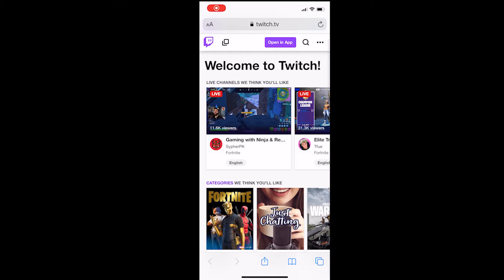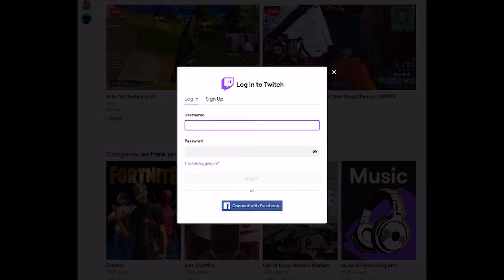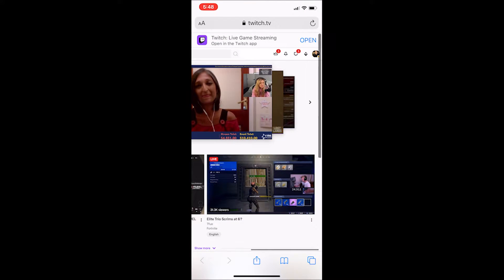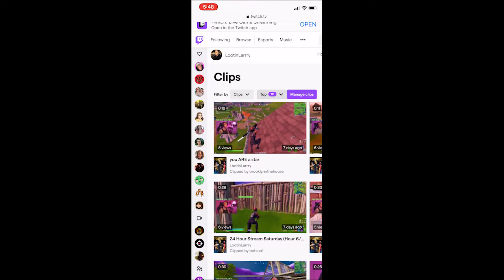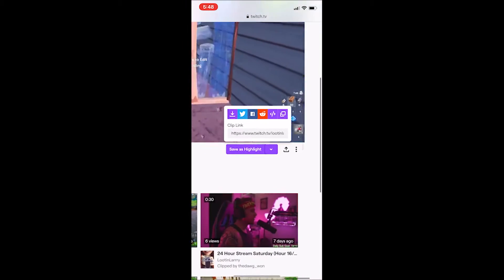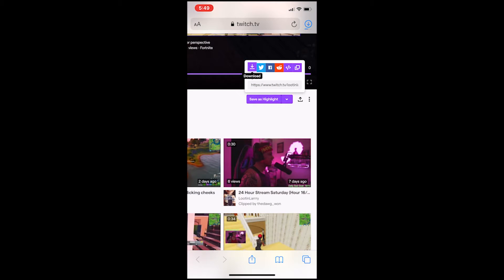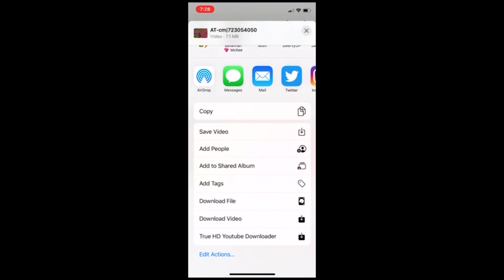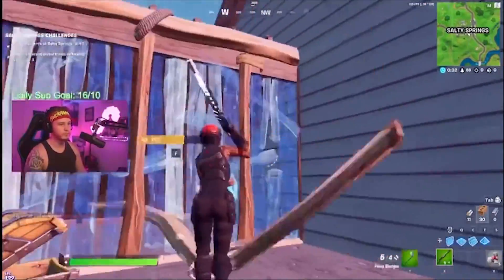How to download twitch clips on iPhone (fast and easy)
*PLEASE READ* Here is the updated video for you, this is the way to do it with the new website change of twitch

Short video on how to download twitch clips directly from your phone, i used this on iPhone so i have no clue if it would work on android. But as of right now this works :)